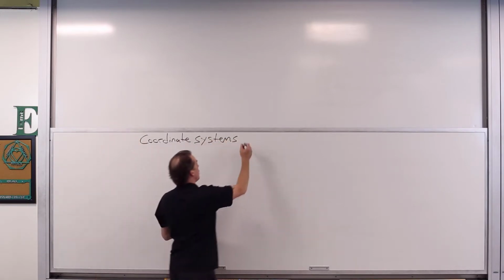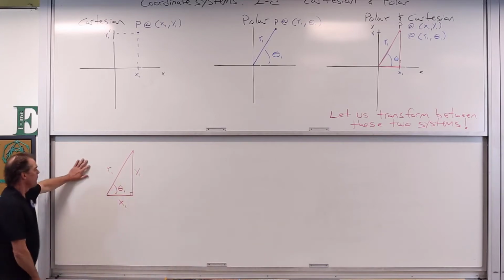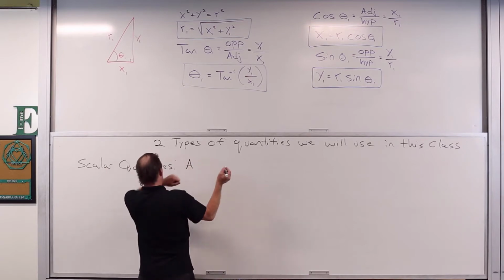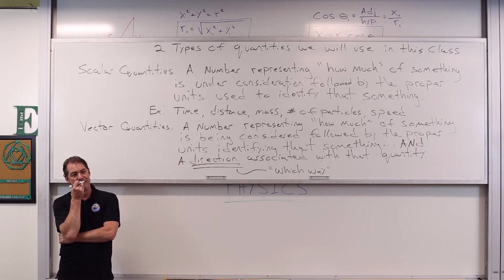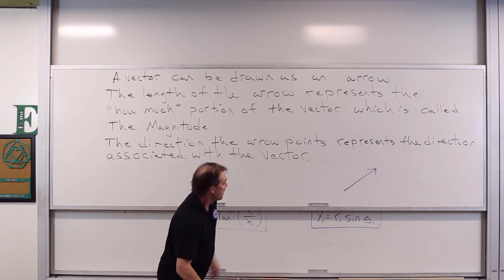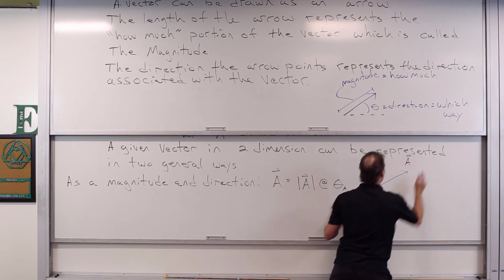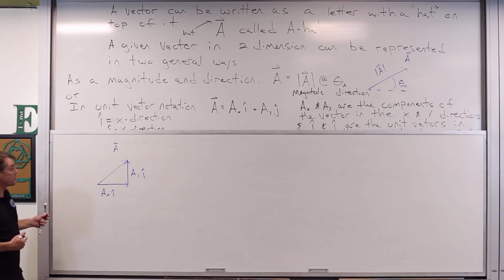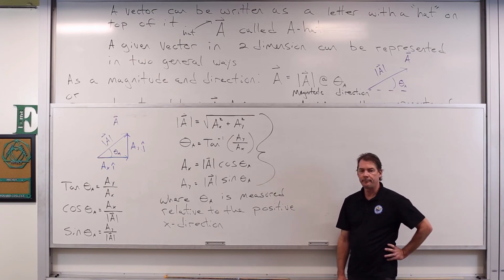Coordinate Systems and Vector Representations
A lecture introducing Vectors. Cartesian and Polar coordinate system transformations are used to make the connection with 2 distinct ways of representing a vector quantity.